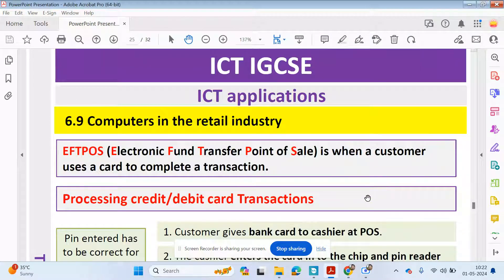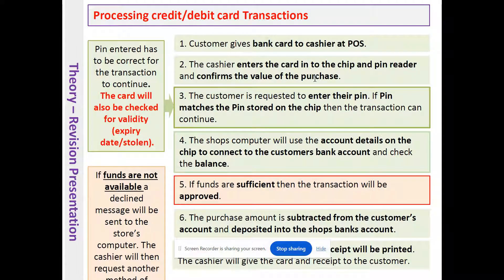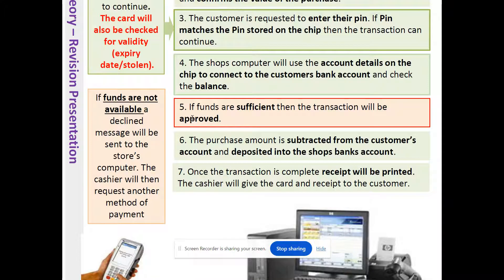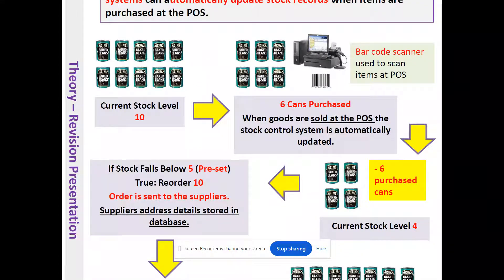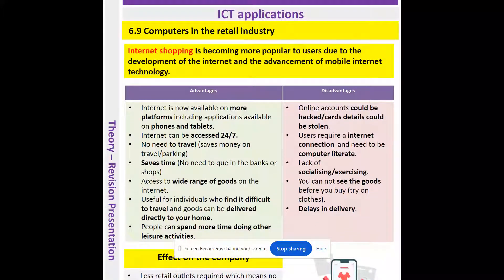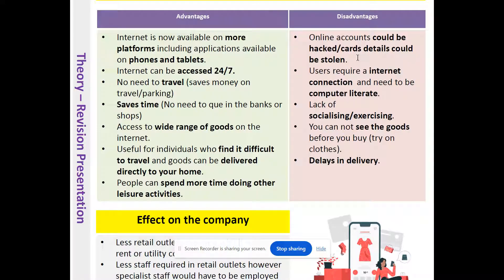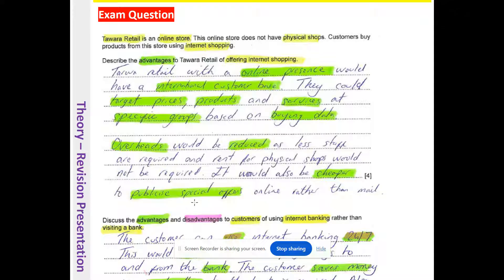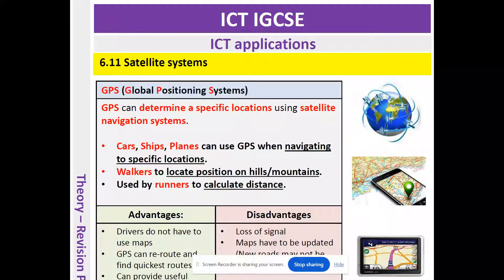ICT IGCSE Chapter 6 - ICT Applications - Part 4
1 Types and components of computer systems
2 Input and output devices
3 Storage devices and media
4 Networks and the effects of using them
5 The effects of using IT
6 ICT applications
7 The systems life cycle
8 Safety and security
9 Audience
10 Communication